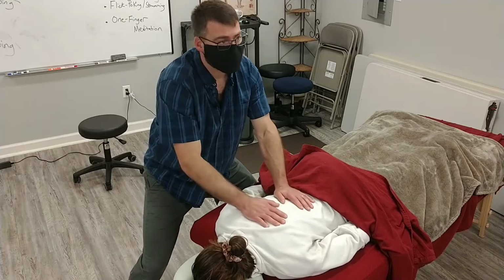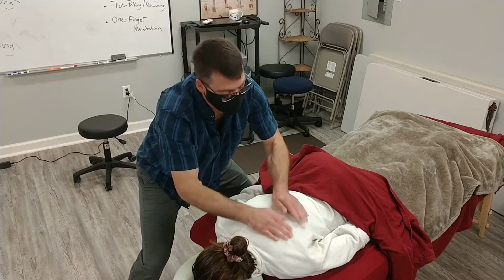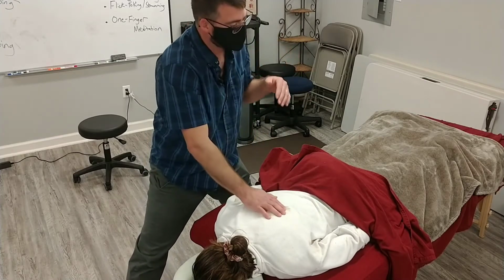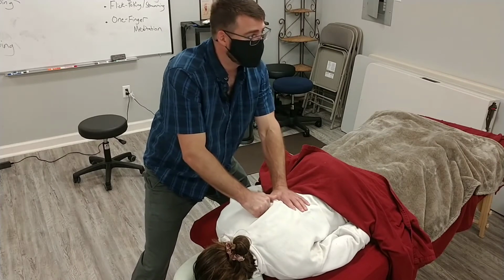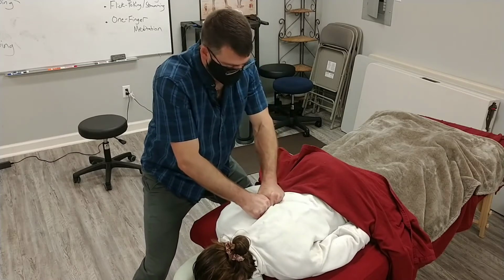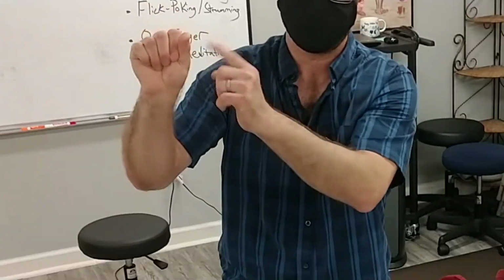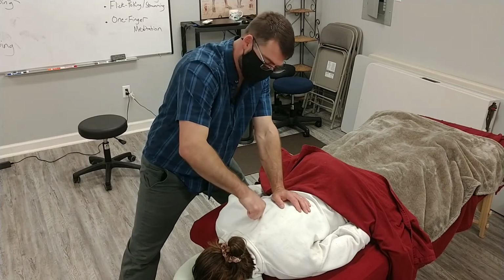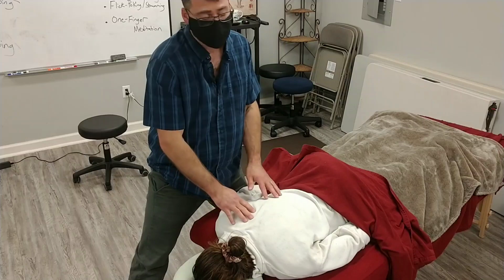Tui Na: Chinese Bodywork - Striking, Strumming, One-Finger Meditation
Tui Na: Chinese Bodywork - Demo of Striking/Slapping, Flick Poking/Strumming, and One-Finger Meditation techniques from the NCCAOM and NCBTMB approved continuing education course for both Massage Therapists & Acupuncturists.

Instructor: Nate Novgrod L.Ac.